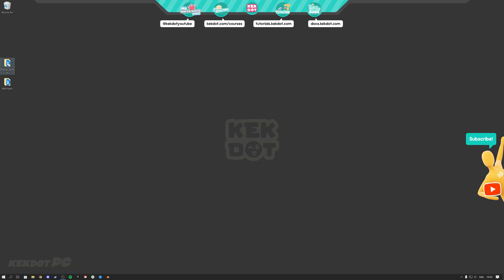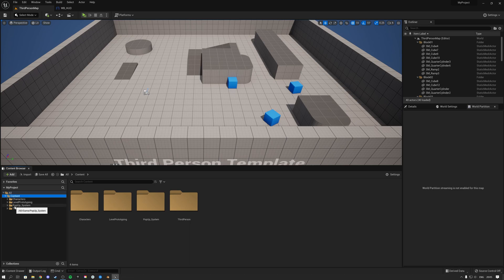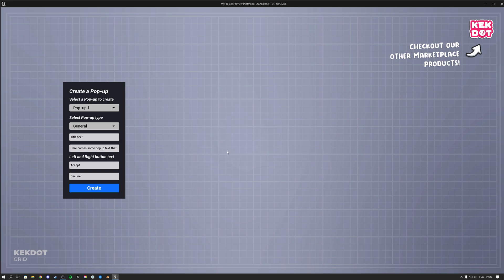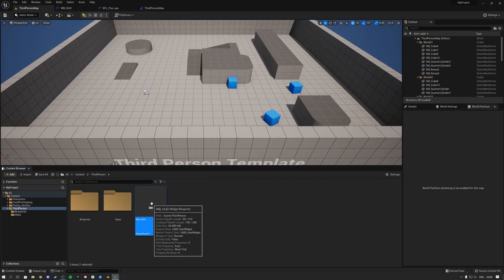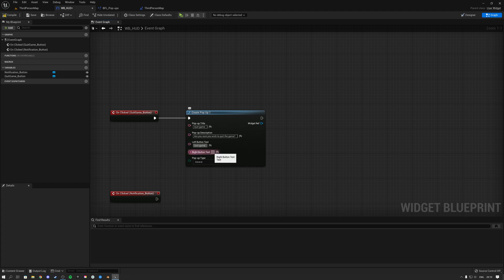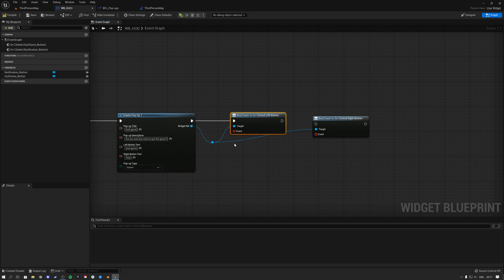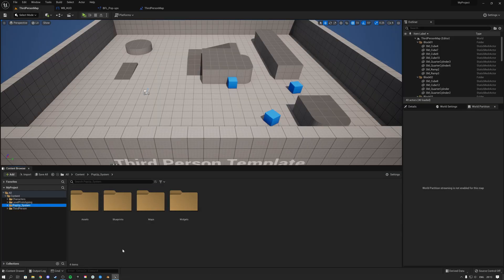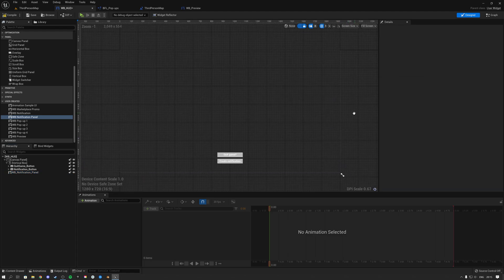Pop-up and Notification System usage tutorial | Unreal Engine 5 Marketplace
In this video we explain how you can use the Pop-up and Notification system inside of your own projects. This product is now available on the Unreal Engine Marketplace.

Timeline:

00:00 - Intro
00:10 - How to migrate it to your own project
01:20 - Introduction to the product
04:30 - How to create Pop-ups
05:43 - How to code the buttons to have logic
07:50 - How to create Notifications
10:18 - Sum up and Outro

📰 Follow us on:
Instragram: @kekdotyoutube